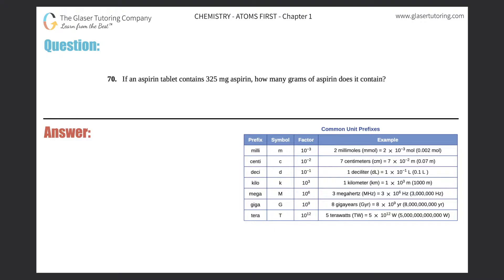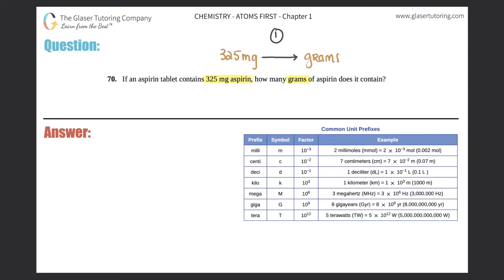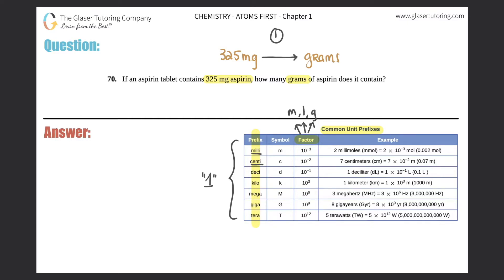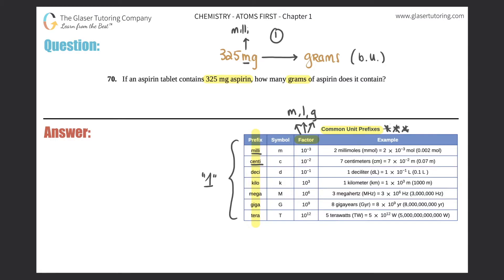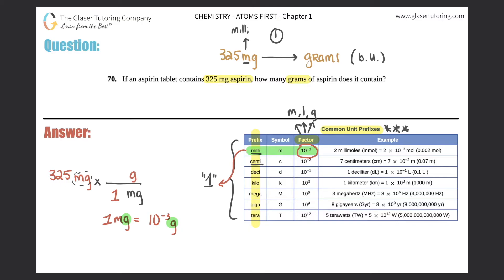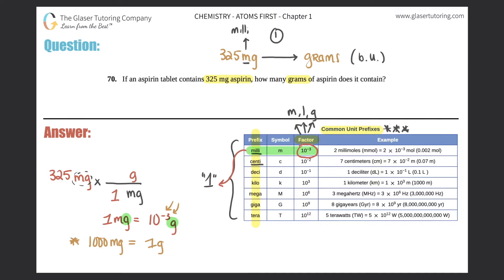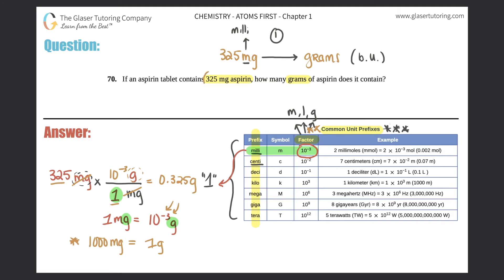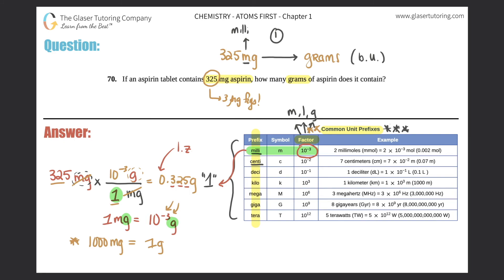1.70 | If an aspirin tablet contains 325 mg aspirin, how many grams of aspirin does it contain?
If an aspirin tablet contains 325 mg aspirin, how many grams of aspirin does it contain?